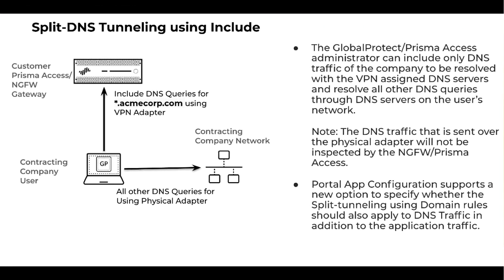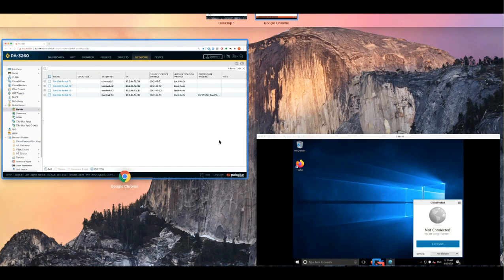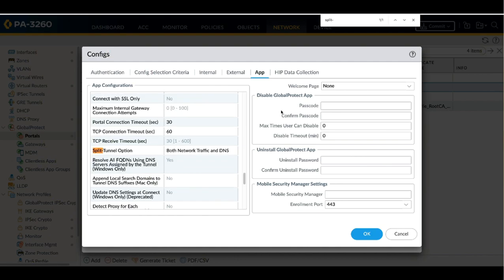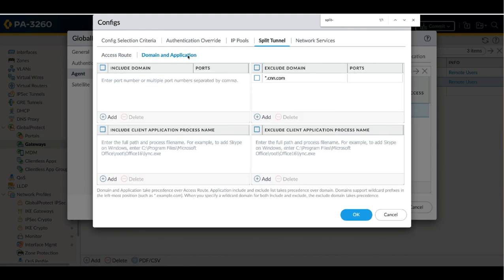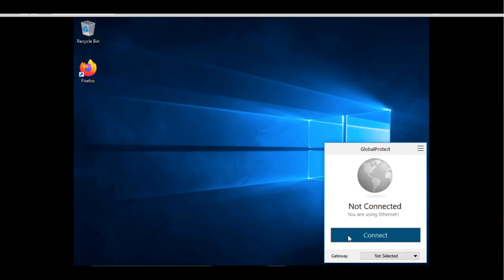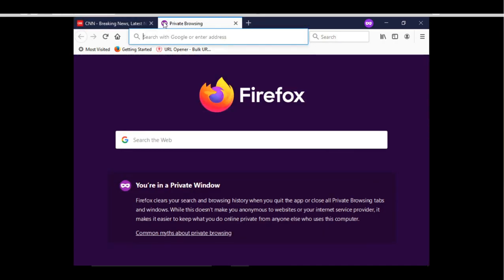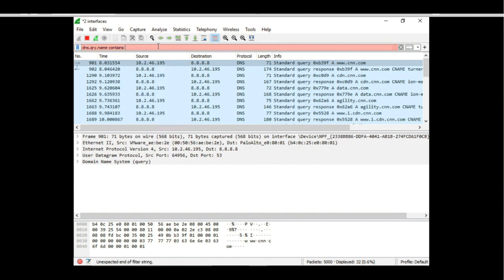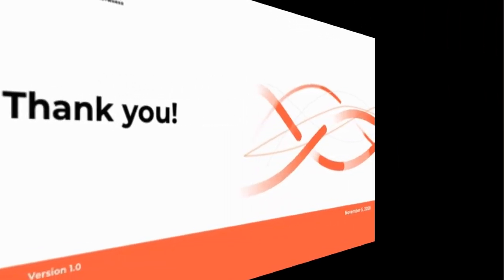GlobalProtect 5.2.0 - Split-DNS